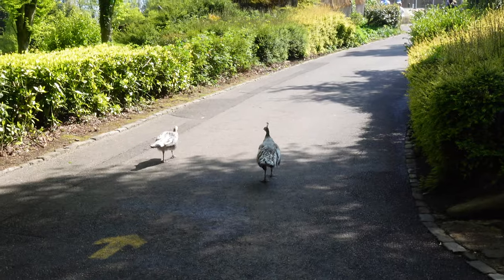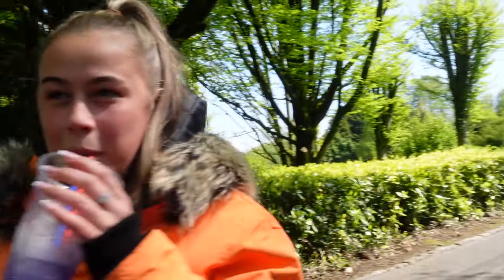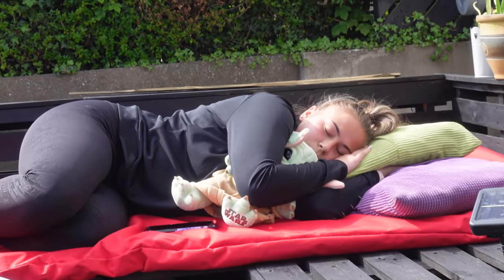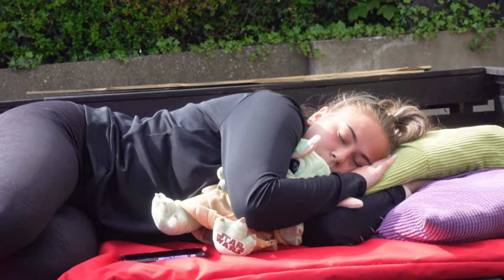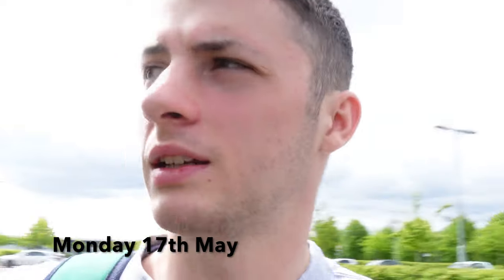How I Improved On Pommel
Vlog #16
17/05/2021